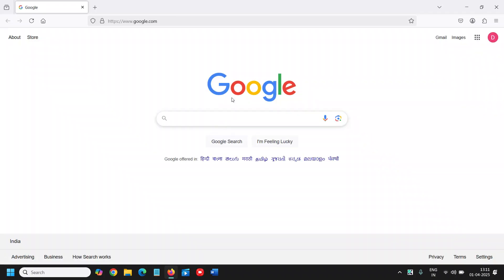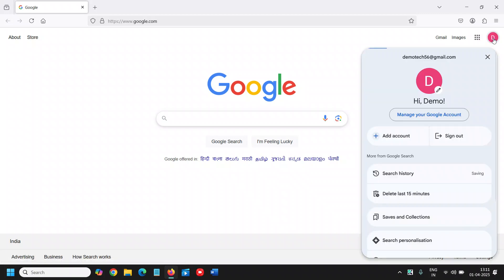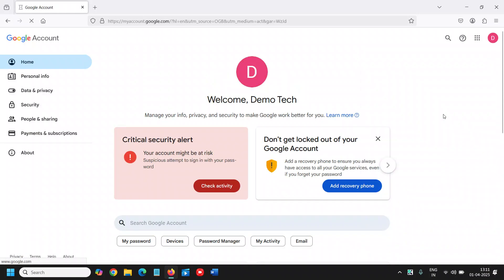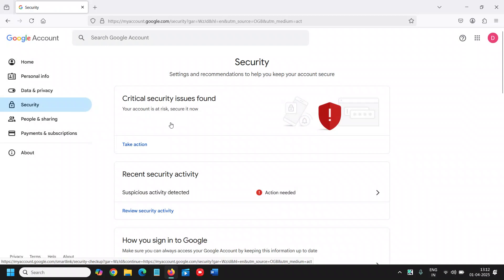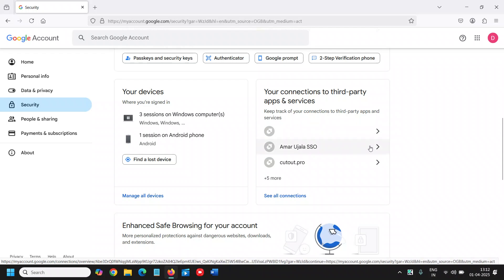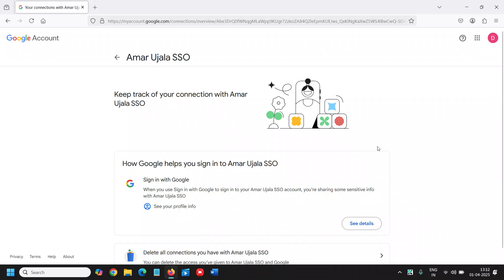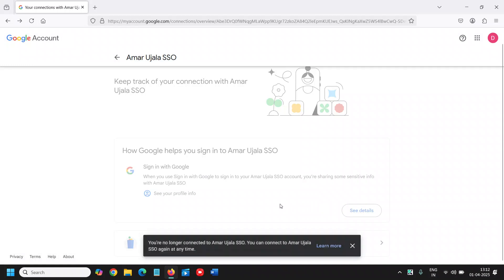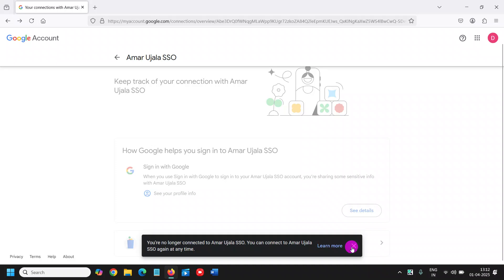How to Remove Third-Party Apps from Google Gmail (Step-by-Step Guide)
🔐 Want to secure your Google Gmail account? Learn how to remove third-party apps and services connected to your Google account to protect your data and privacy. Many apps request Gmail access, but keeping unused ones can be a security risk. In this step-by-step tutorial, I'll show you exactly how to revoke access from third-party apps and services in Google Gmail in just a few minutes.

📌 In this video, you'll learn:
✔️ How to check third-party app access in Google settings
✔️ How to remove unwanted apps & services from your Google Account
✔️ Why disconnecting unused apps is important for security
✔️ Pro tips for keeping your Gmail & Google Account secure

⚠️ Protect your privacy today! Watch the full tutorial and follow along.

💬 Have questions? Drop them in the comments below! 👇